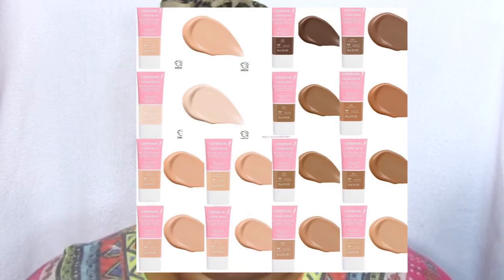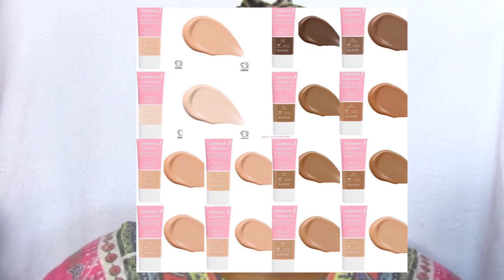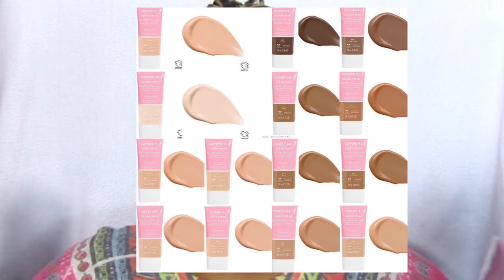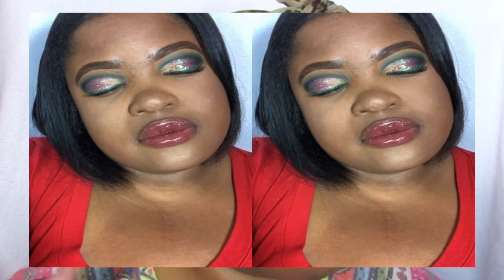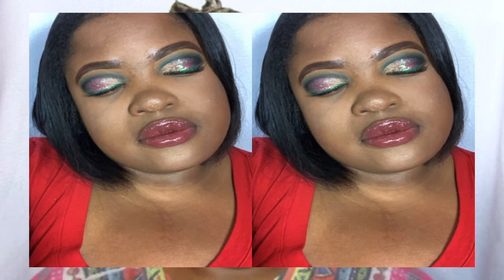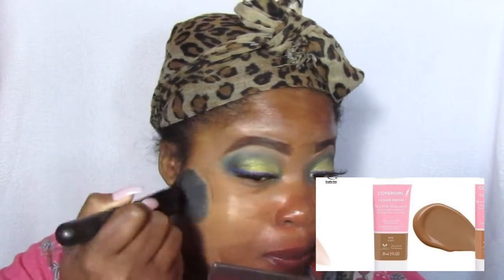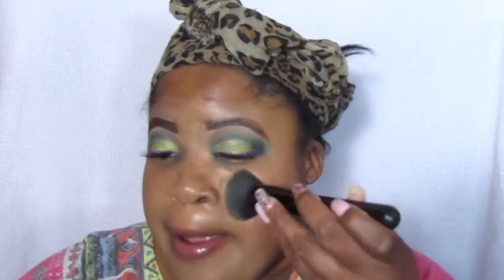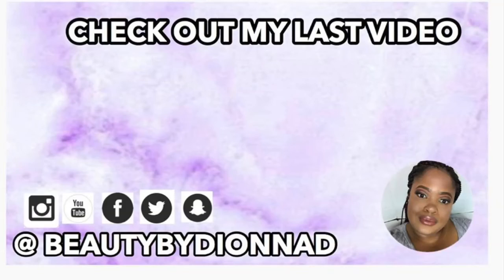CoverGirl Skin Fresh Foundation Review Vegan Foundation Curelty Free Dry Skin Friendly ?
Ok peeps we're trying out Covergirlcosmetics again I had to give them a break but I recently went too Ulta and saw this foundation and wanted to give it a try. Whew let's see how this product performs?